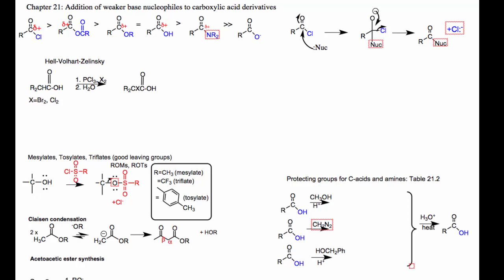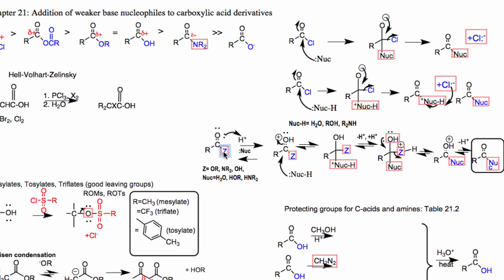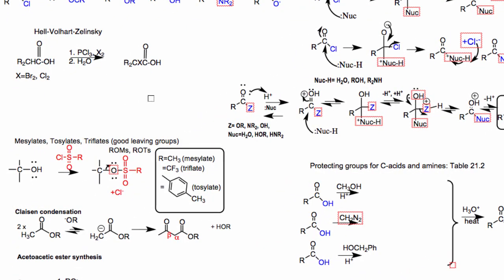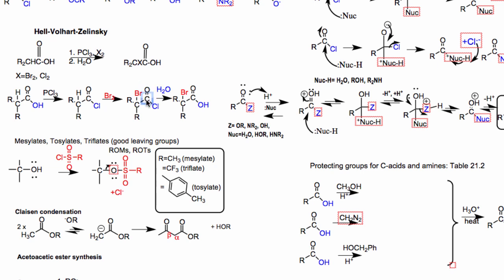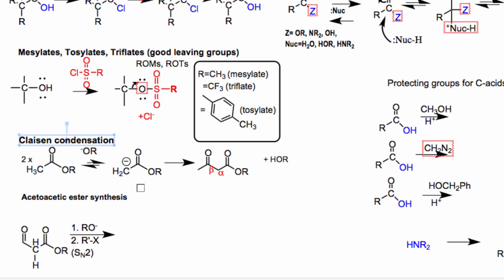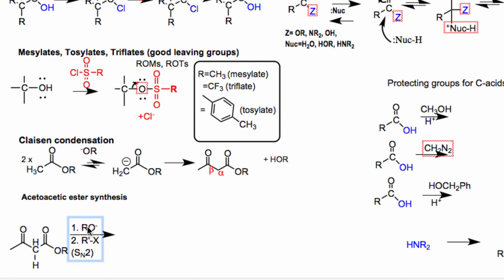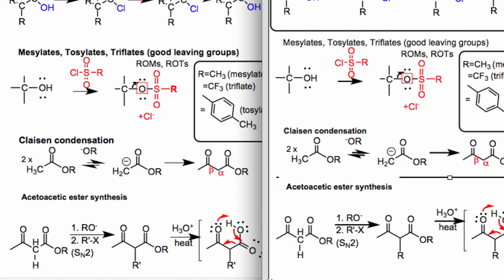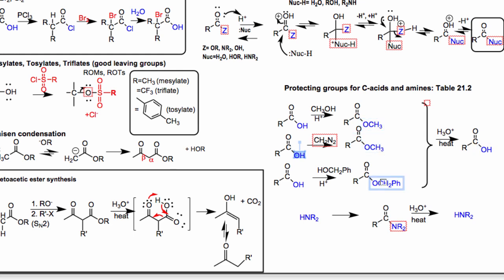chapter21take2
A short video augmentation to Chapter 21 in-class activities